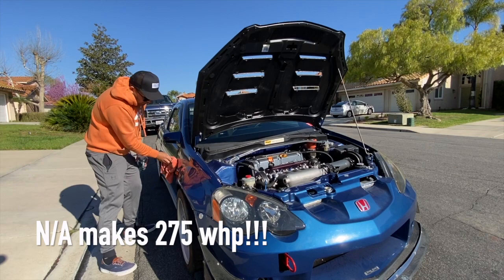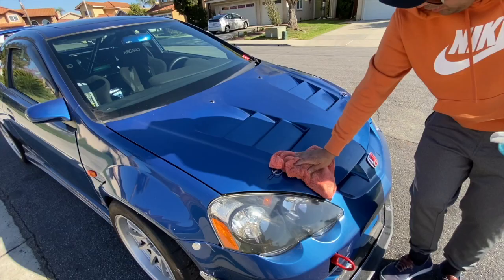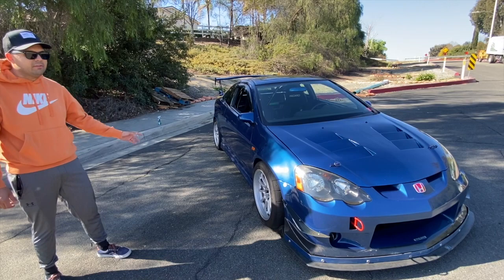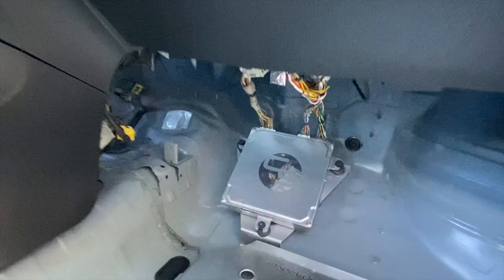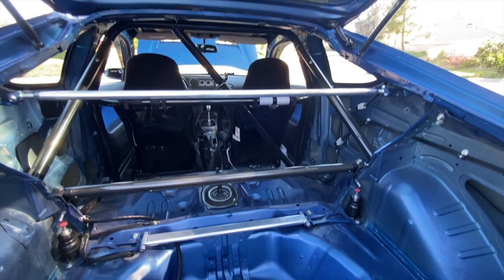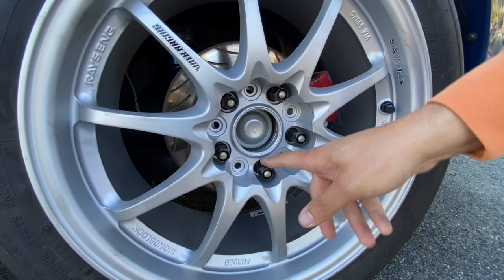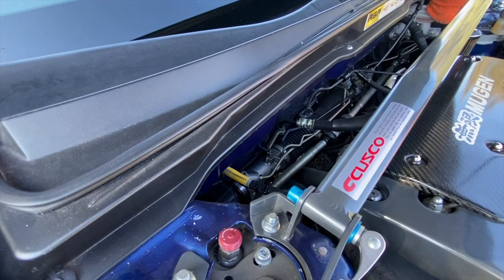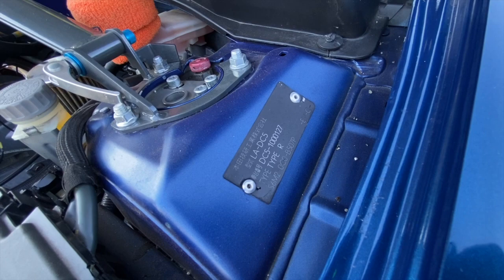Jose Guzman’s Time Attack RSX!!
Its been a while since Ive done a feature and I wanted to shoot a car that stands out from the average build. Ive known Jose for a handful of years and haven't seen him or his car.  He's in the process of parting ways with his 2002 RSX time attack car,  I figured why not do a vlog feature before the car does sell. Luckily Jose lives like 15 mins from me, so we scheduled to meet Easter morning, find a nice spot to shoot his car and catch up on the old days. Man this thing is a beast!!!

Jose IG: @_ego_death
Also check out the Speed Options IG: @_speed_options